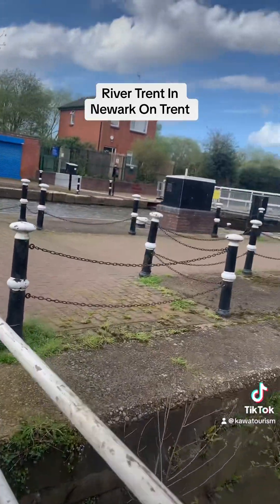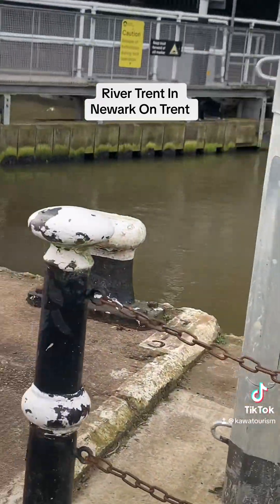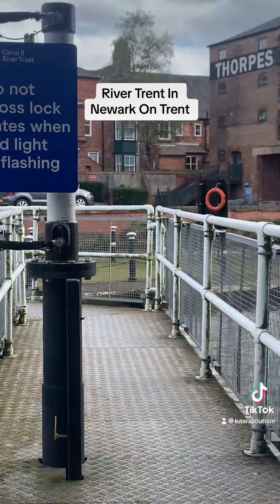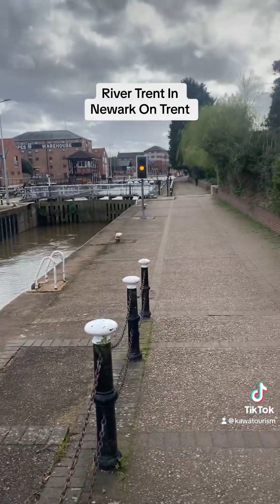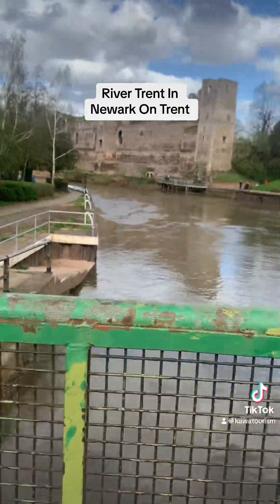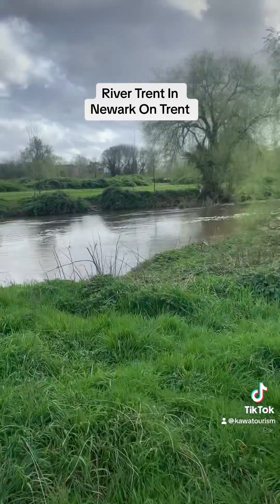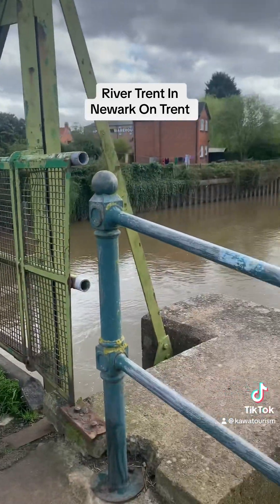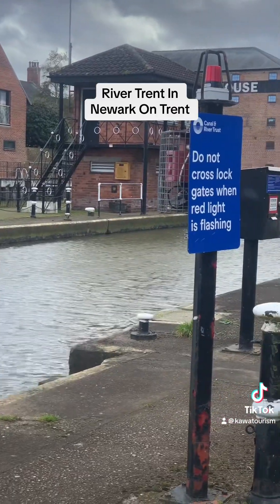Role of River Trent in Newark on Trent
River Trent in Newark on Trent played a major role in the history of the English civil war.